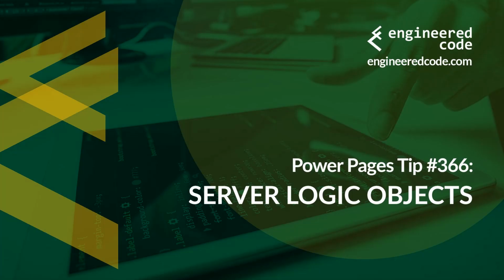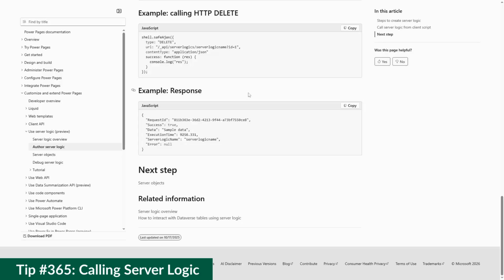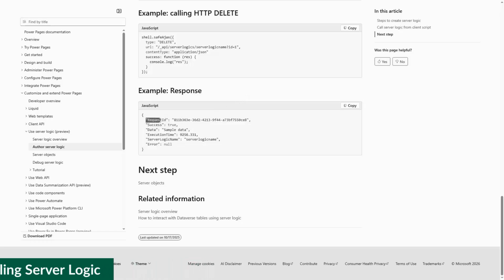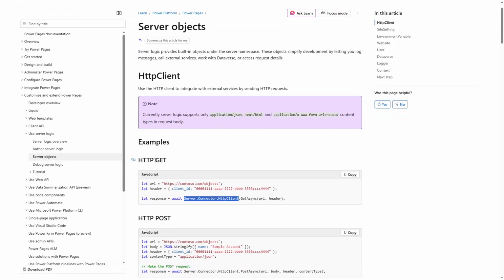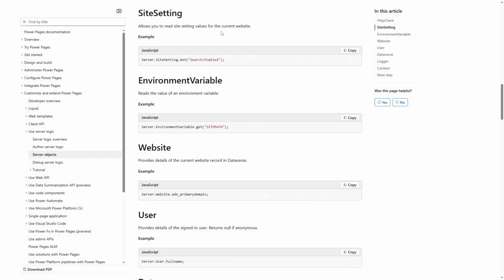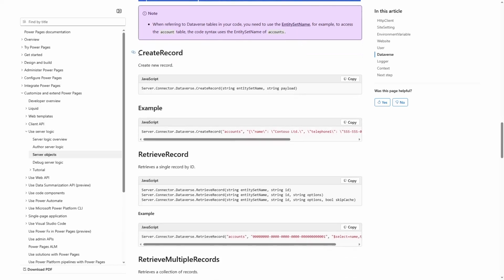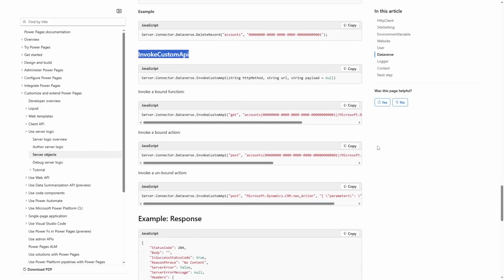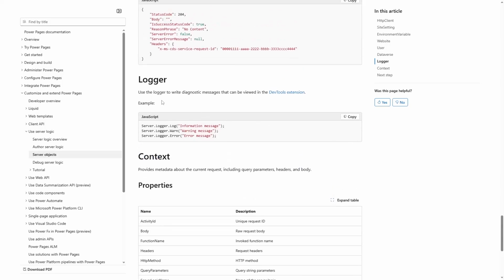Power Pages Tip #366 - Server Logic Objects - Engineered Code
In this tip, I look at the special objects available to you in your Power Pages Server Logic code.